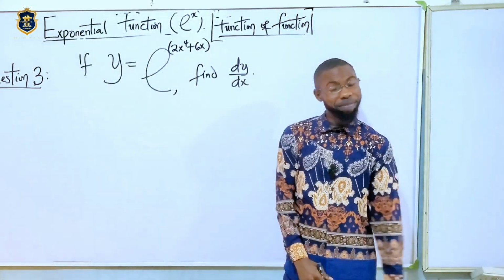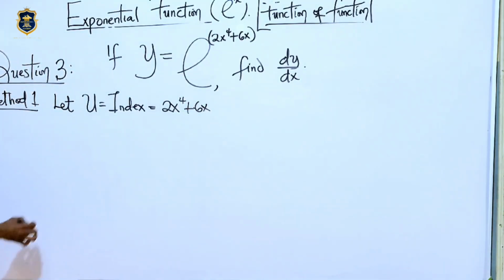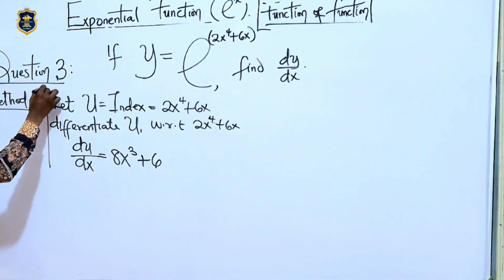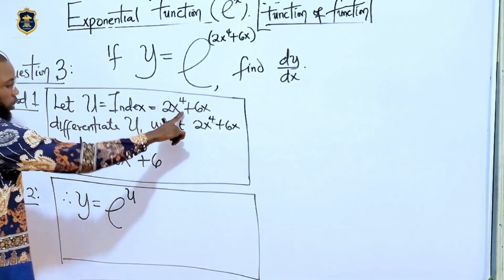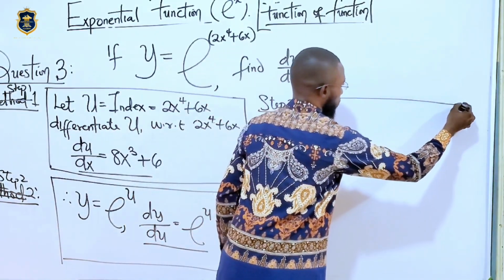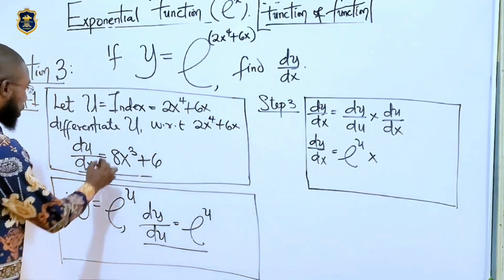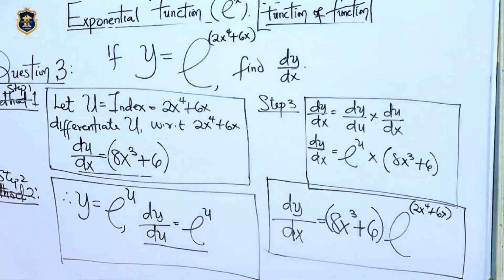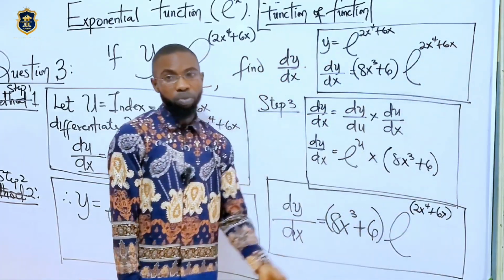SOLVED QUESTIONS ON EXPONENTIAL FUNCTIONS (PART 3)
In this video we will be solving questions on exponential function problem 3.